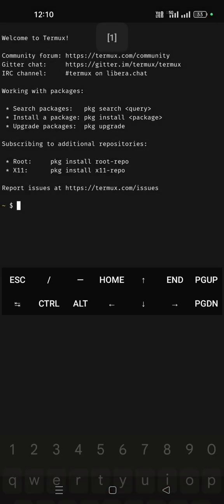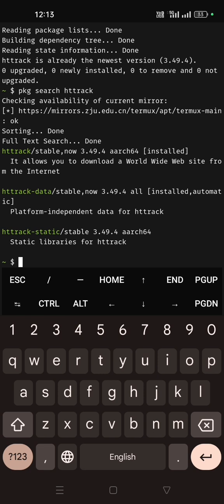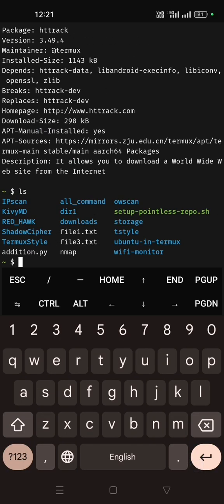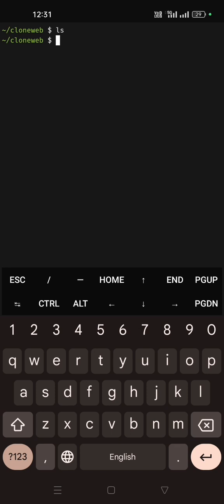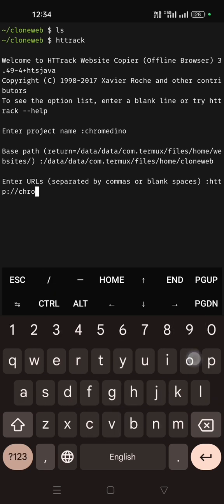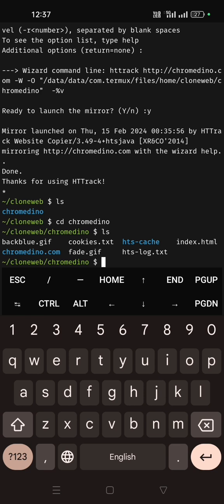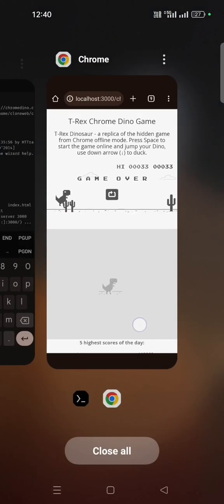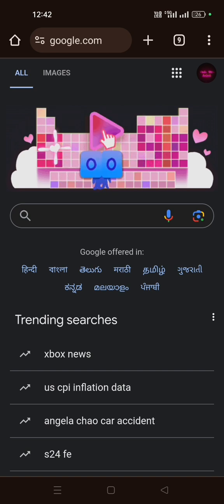HTTRACK website tool over Termux Terminal from your android mobile device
In this video you will learn about how to host your any web pages over android device without any error and using the Termux Terminal
For install the Httrack
Pkg install httrack

1) Then type
Pkg search httrack (for check that it's installed or not)
2) Then create one folder using "mkdir" command
3)Go to that new created folder using "cd" command
4) now type "httrack"
5) write any project name
6) now open a New session and type "PWD" to check the present working directory
7) copy that path and go to the 1st session and paste over there
8)now give the exact website name to mirror into your android device
9) and give enter remaining all steps to complete the session

Now open that website which you installed into your localhost
Just go to that folder and type python -m http.server 2000 (you can use any port )
Then go to Google and type in the search box
localhost:2000